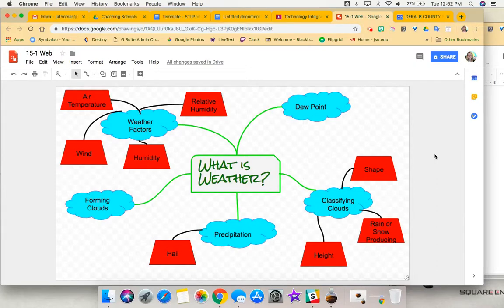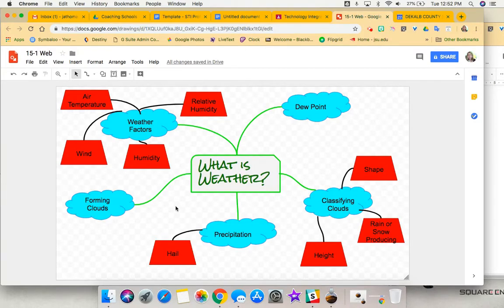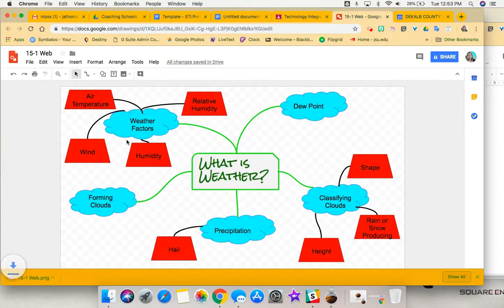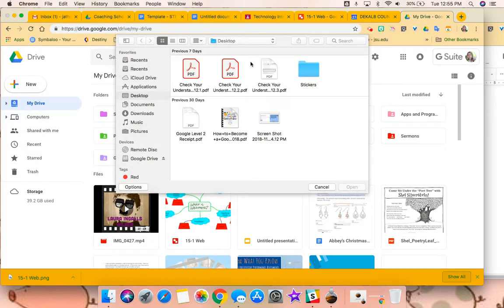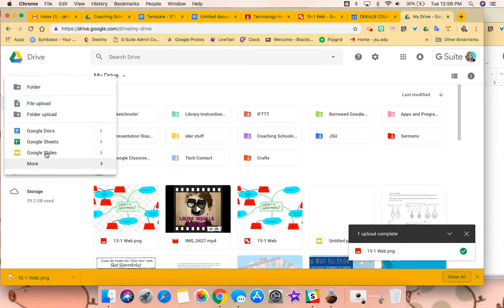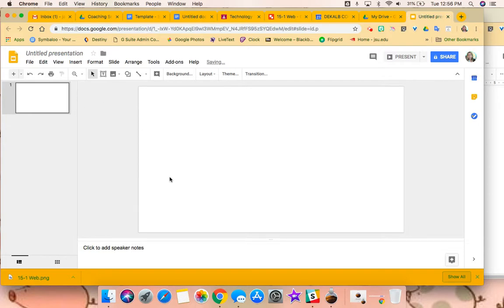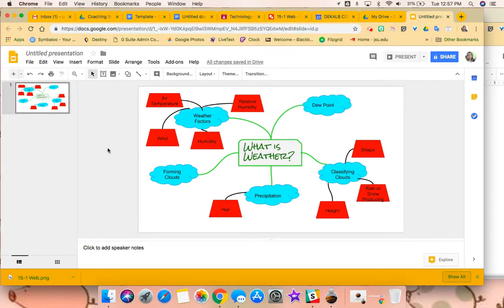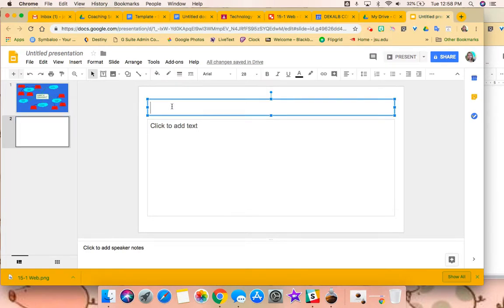Downloading a Google Drawing, Adding it to Drive, then Slides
This video shows how to download a Google Drawing, then add it to your Google Drive, and then insert the drawing into your Google Slides presentation.